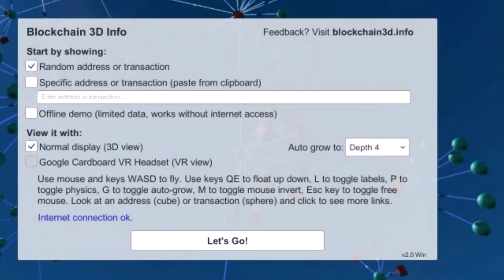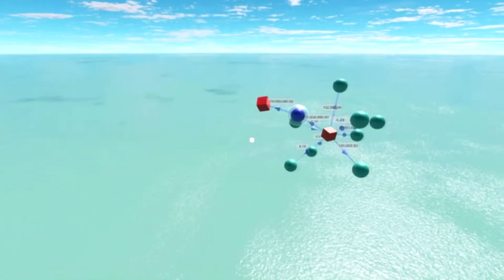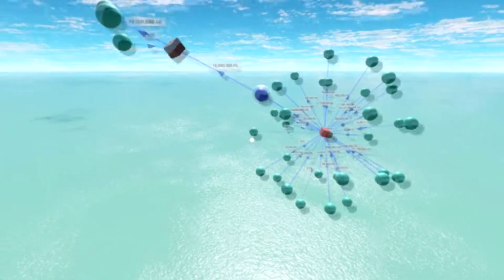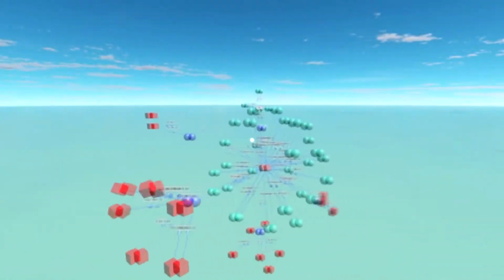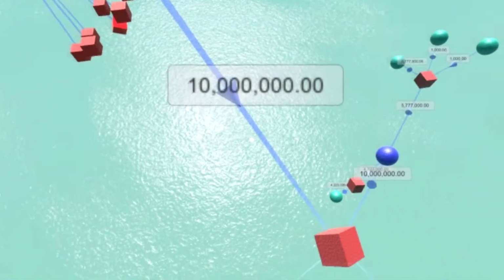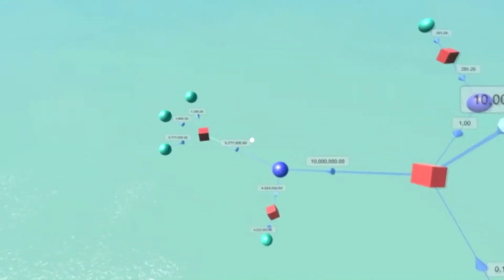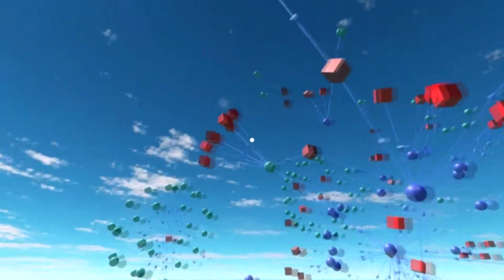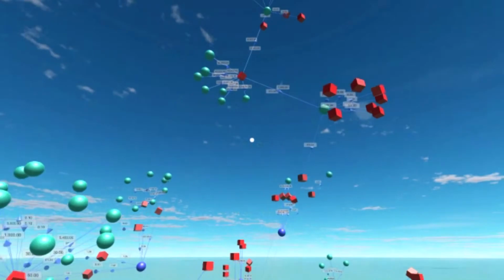Blockchain 3D Explorer App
An Open-source, multi-platform, 3D and VR analyses of blockchains